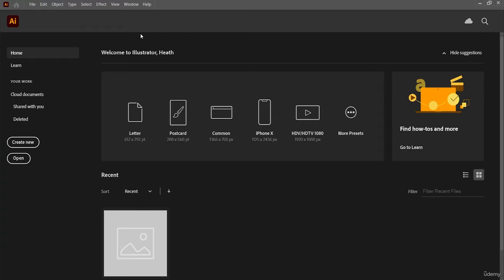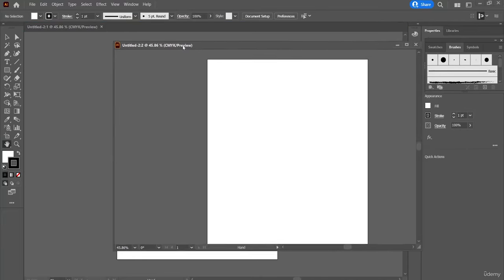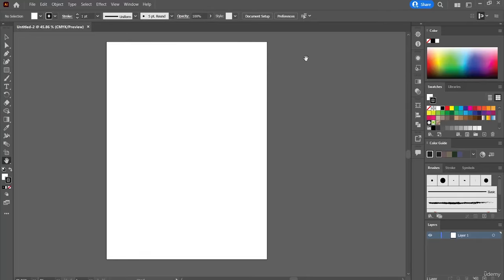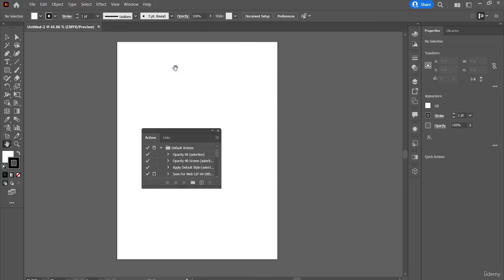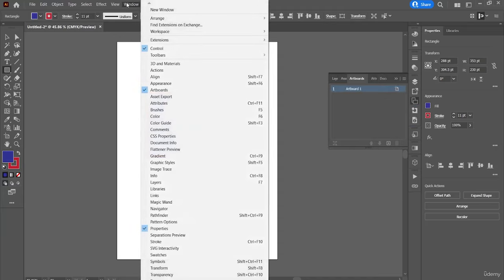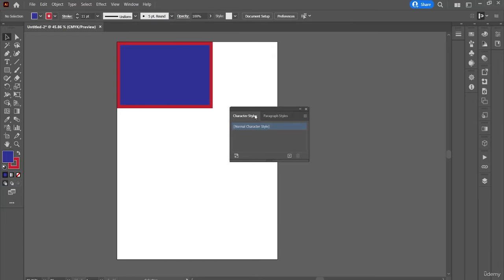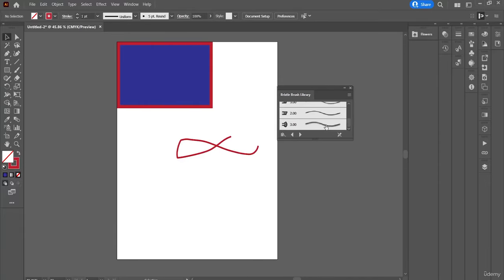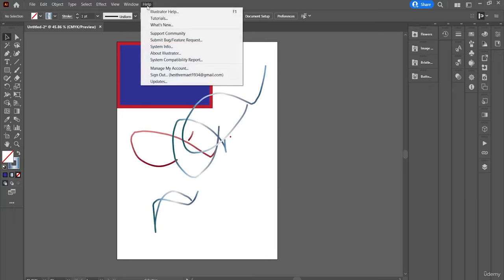Course Adobe Illustrator for Everyone Design Like a Pro - 9 Window Ribbon